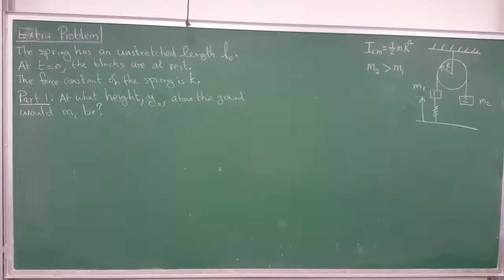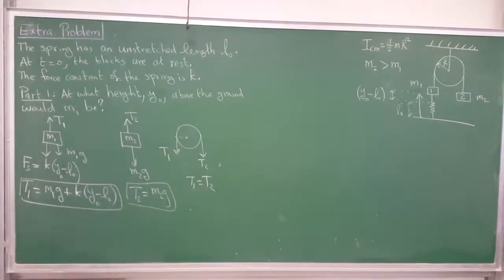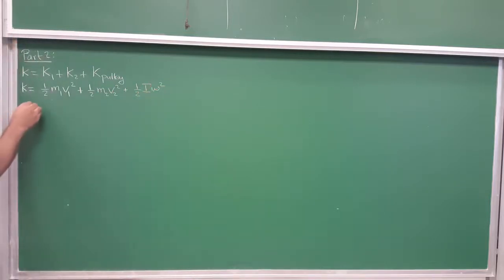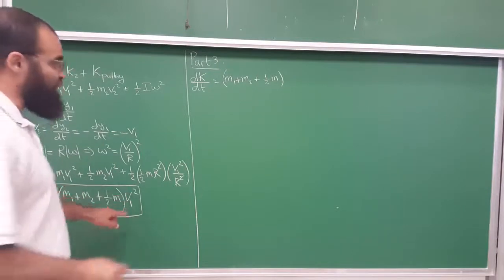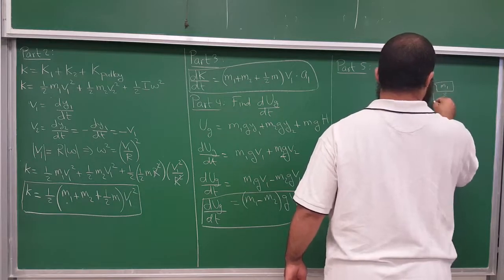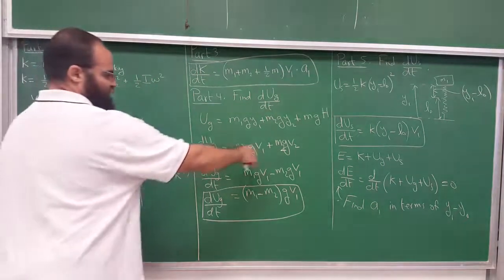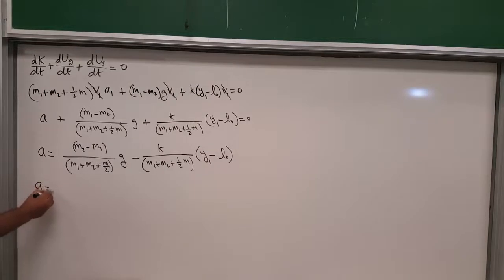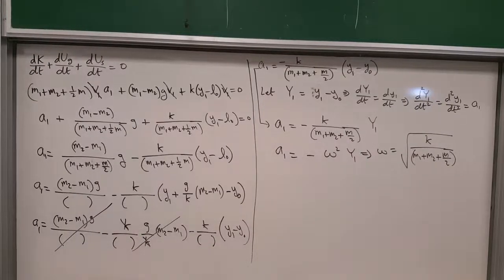Knight Chapter 15 Oscillations Example Problems 2